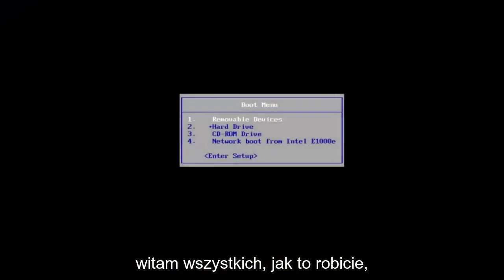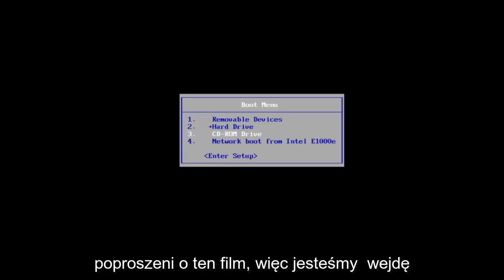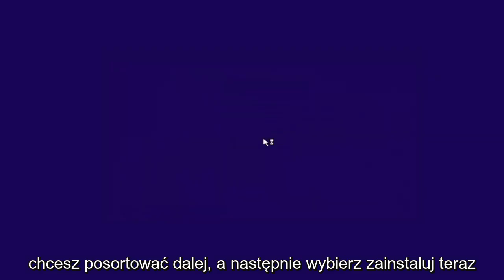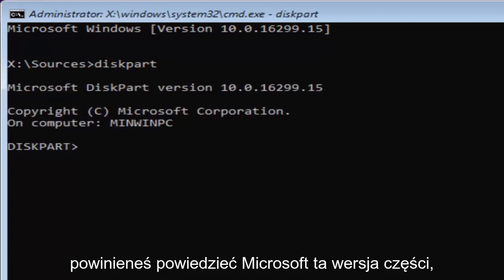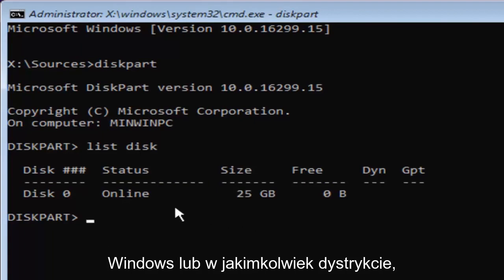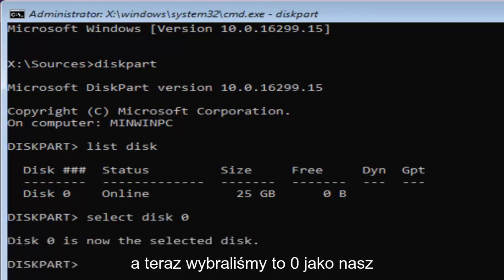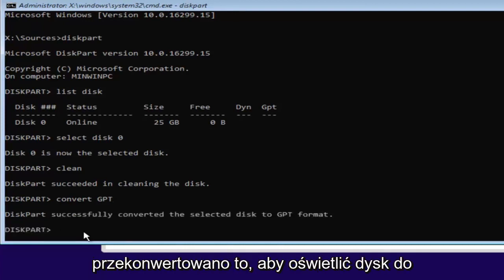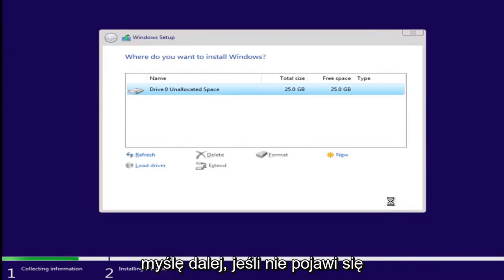Jak przekonwertować MBR na GPT w systemie Windows 11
Windows 10 i Windows 11 ułatwiają przejście ze starszego systemu BIOS na UEFI za pomocą nowego narzędzia do konwersji dysku MBR2GPT dołączonego do Aktualizacji twórców. Jedną z najważniejszych części twojego komputera jest BIOS, który jest kodem umieszczonym na chipie na płycie głównej, łączącym oprogramowanie ze sprzętem.

Komputery używały BIOS-u od dłuższego czasu, ale przy dzisiejszym sprzęcie miał on wiele ograniczeń, takich jak obsługa napędów, gdzie BIOS ogranicza cię do partycji mniejszych niż 2 TB. Przez jakiś czas było to w porządku, ale było oczywiste, że potrzebne jest coś innego, dlatego wprowadzono UEFI.

UEFI zastępuje BIOS i dodaje wiele innych korzyści, w tym szybsze uruchamianie, usypianie, wznawianie i wyłączanie. Ponadto, co być może ważniejsze, umożliwia korzystanie z nowych funkcji zabezpieczeń w systemie Windows 10. „Device Guard” zapewnia bardziej zaawansowaną kontrolę dostępu do aplikacji.

W Aktualizacji twórców system Windows 10 wprowadza nowe narzędzie wiersza polecenia o nazwie MBR2GPT, które umożliwia konwersję dysku sformatowanego przy użyciu głównego rekordu rozruchowego (MBR) na partycję w stylu tabeli partycji GUID (GPT) bez modyfikowania lub usuwania danych przechowywanych na dysku, co jest wymogiem przejścia do trybu UEFI.

Problemy omówione w tym samouczku:
przekonwertuj mbr na gpt podczas instalacji systemu Windows
przekonwertuj mbr na gpt podczas instalacji systemu Windows 10
przekonwertuj mbr na gpt podczas instalacji